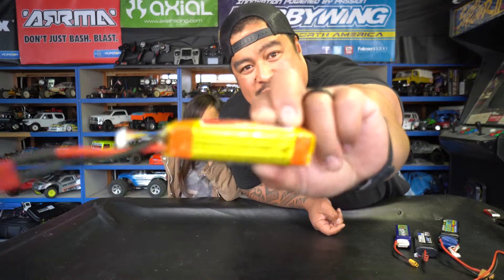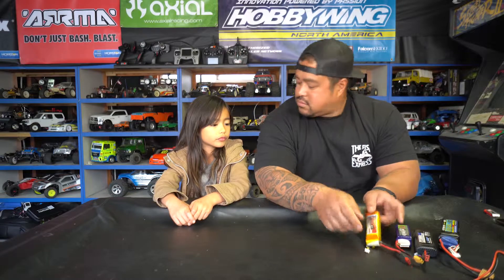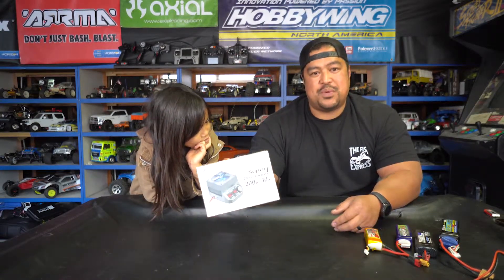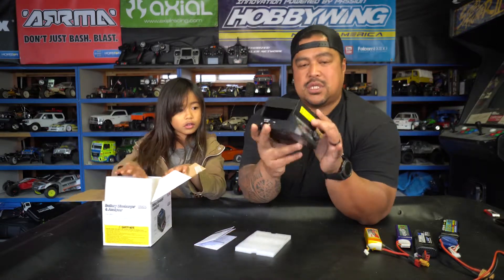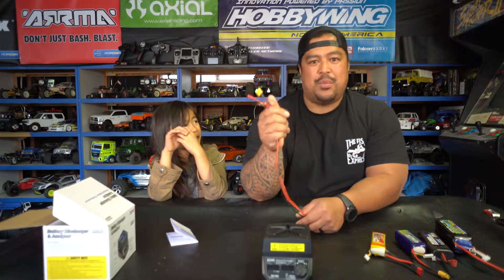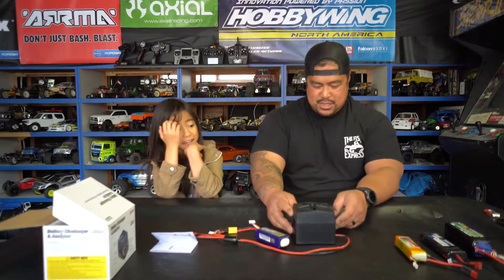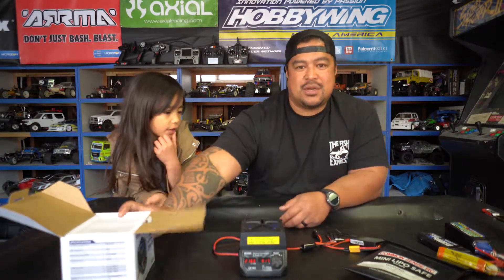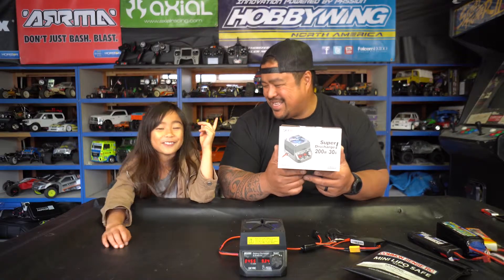SkyRC BD200 battery discharger analyzer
Protect your Lipo investments. Keep you batteries in Storage mode when not in use. Discharge or charge your batteries to 3.85v per cell.
Battery adapter;
ISDT battery checker;
Lipo safe bag;